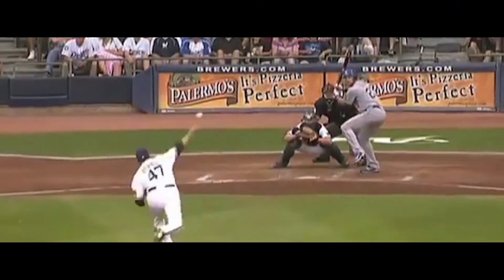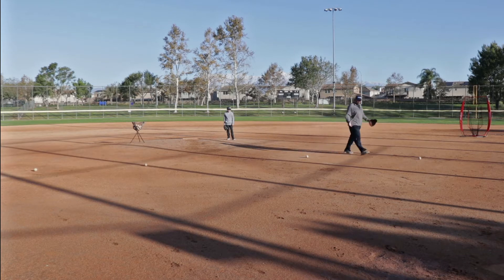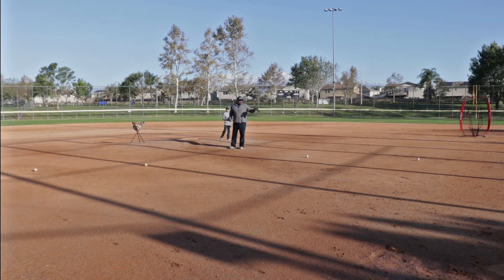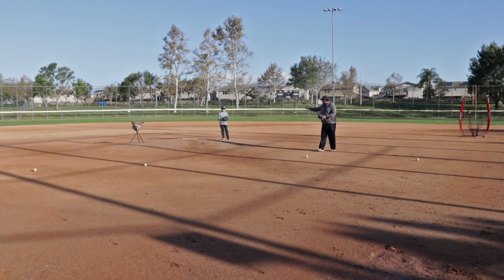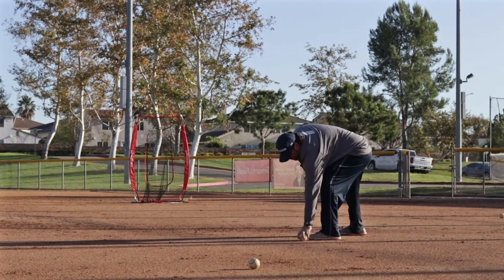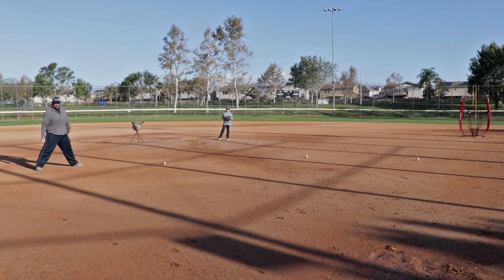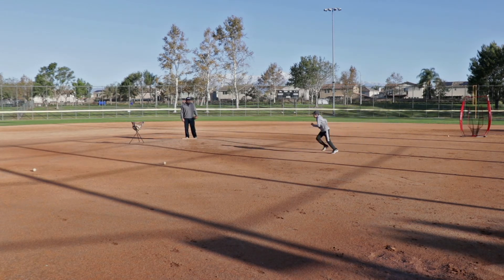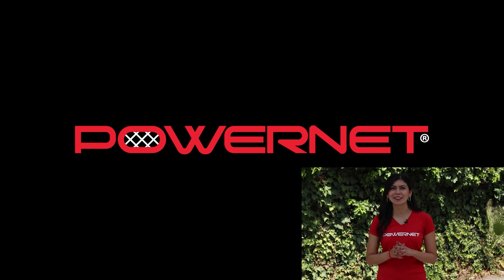How to Field Bunts for Pitchers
Coach Mike walks us through the proper way to field bunts for left and right-handed pitchers.

Visit the links below to get the gear used in this video...

Standard Caddy

Training Baseballs